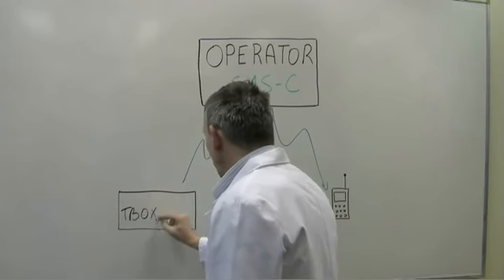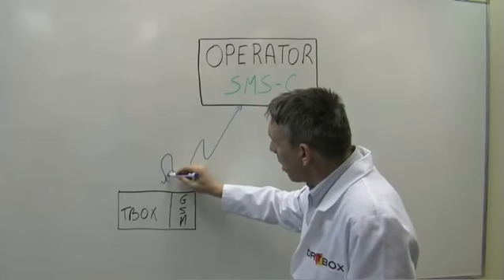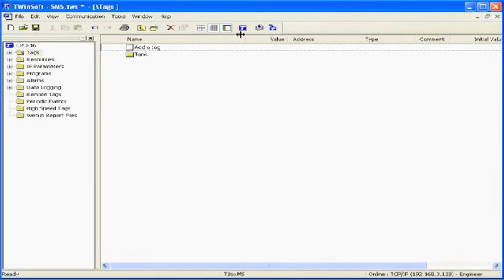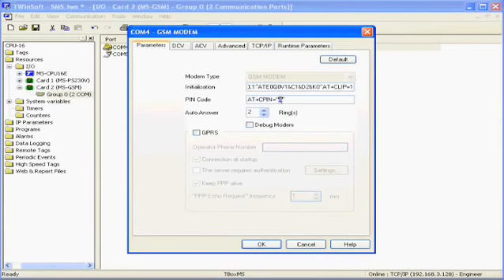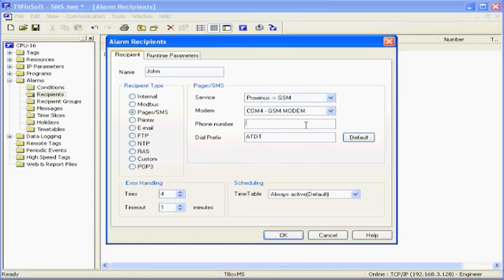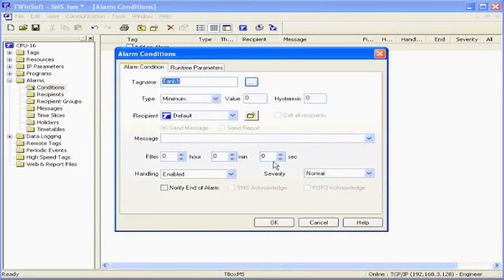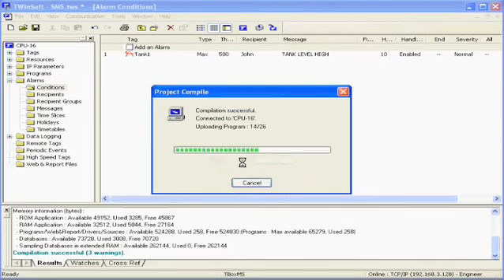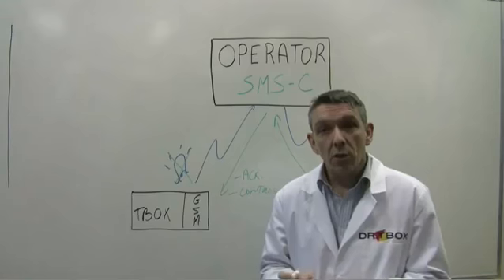SCADA Training SMS text messaging YouTube